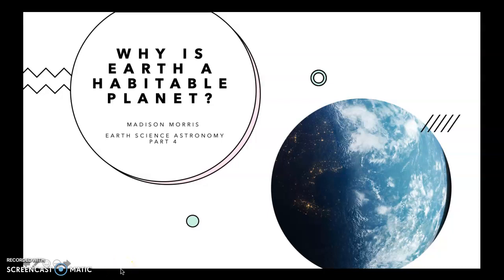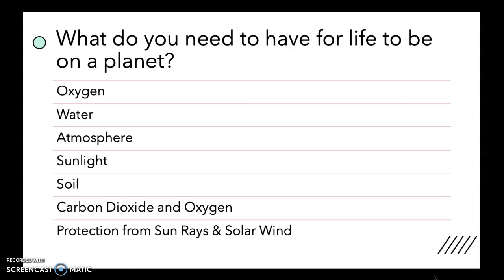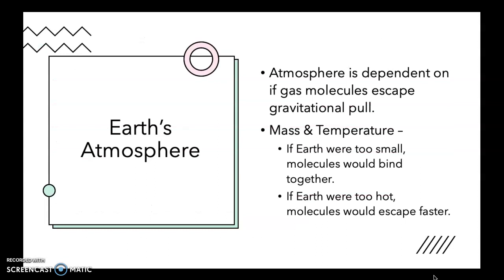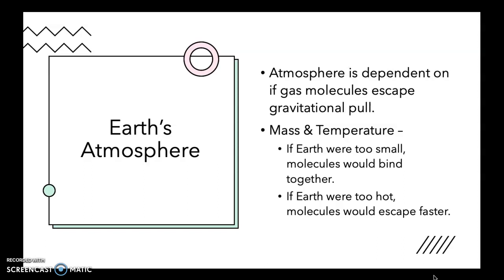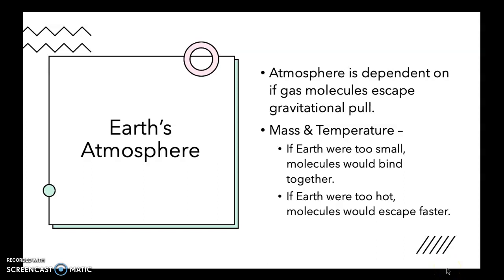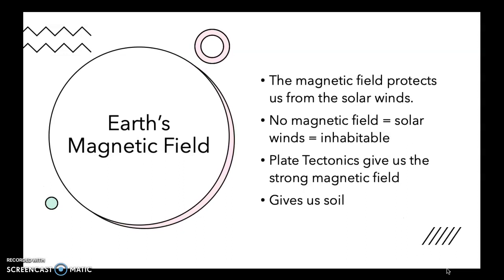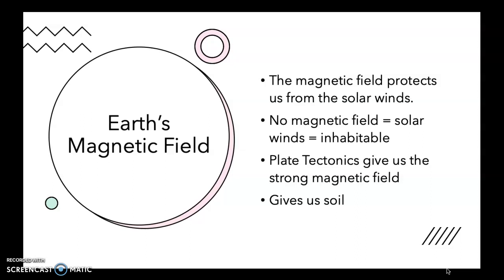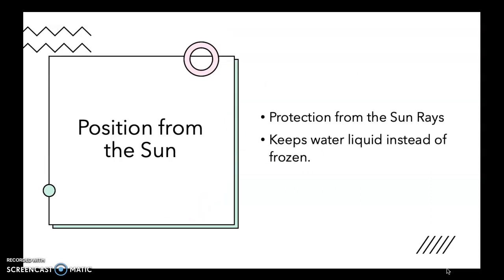Habitable Planet Earth - HMW 4 PT 4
This video gives you a breakdown of how Earth is a habitable planet.